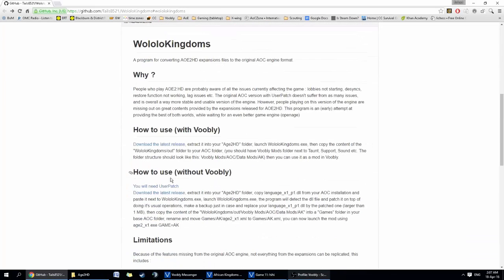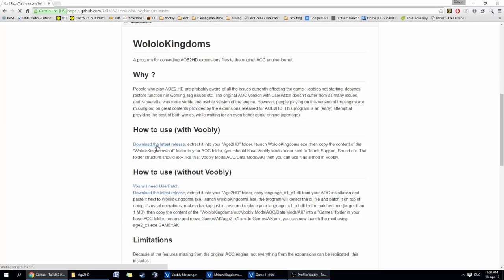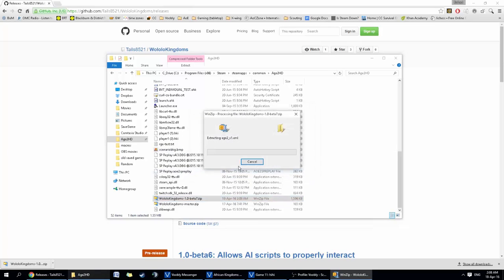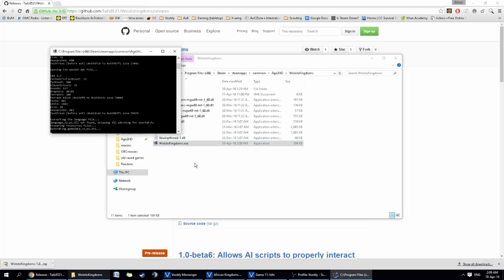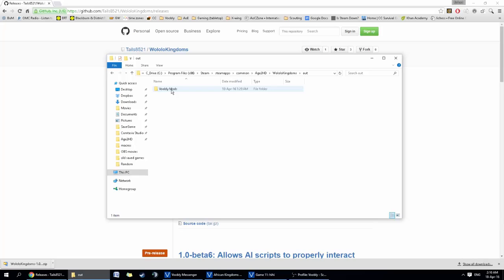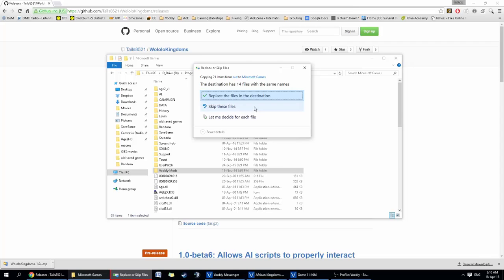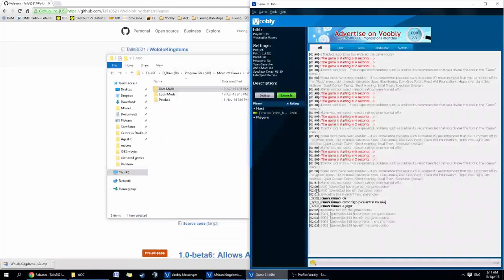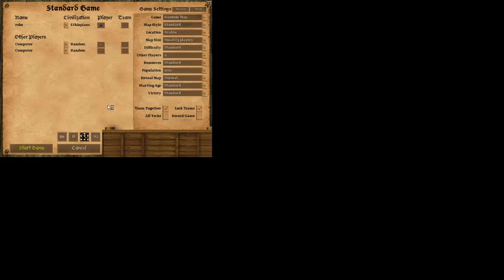How to use African Kingdoms on voobly [Outdated]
This guide is no longer valid, as WololoKingdoms has been updated to 2.1 version